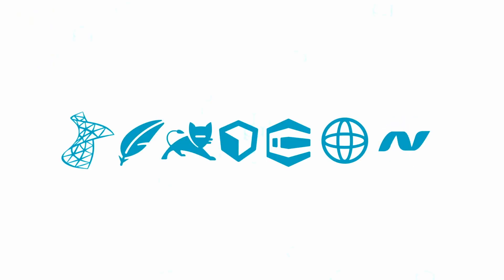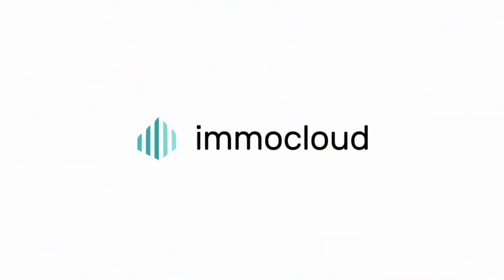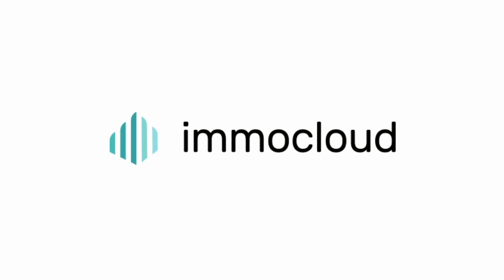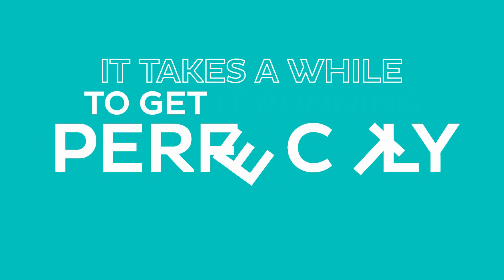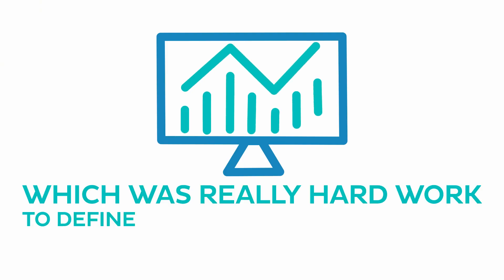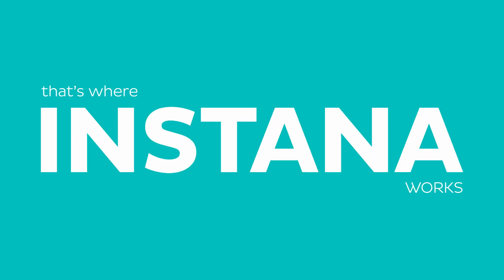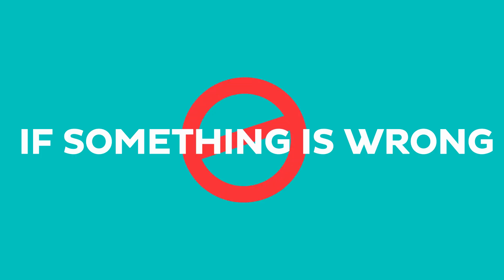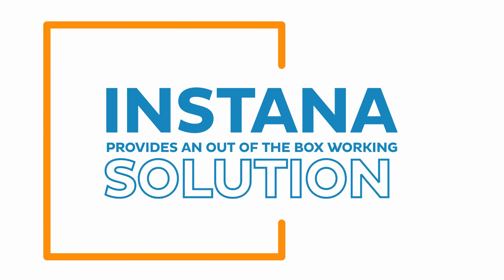Immocloud Unlocks Observability to Modernize Real Estate with Observability by Instana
Immocloud is a new online solution that makes managing real estate more efficient by fully digitizing processes between tenants and landlords. Users of Immocloud are able to provide restricted access to tax and bank consultants, as well as a variety of other necessary landlord partners, such as cleaning services and maintenance. A variety of digital services are offered through Immocloud, including banking integrations, document management, as well as landlord-to-tenant communication tools.

Instana has enabled the small team at Immocloud to quickly develop new products on a fast development cycle without any of the typical strains that come with implementing legacy monitoring technologies.